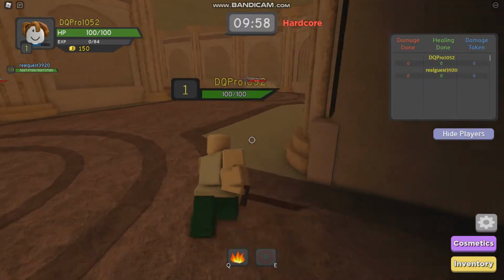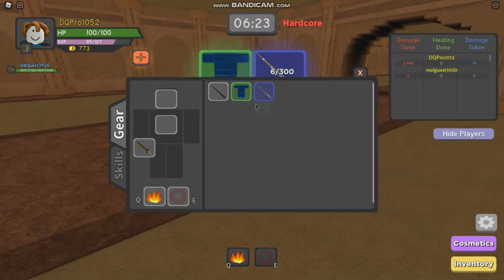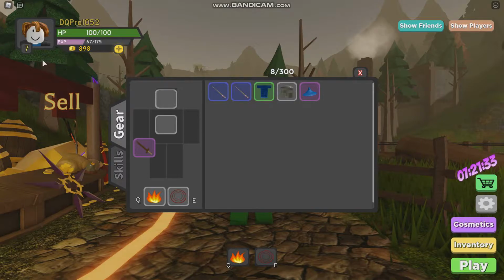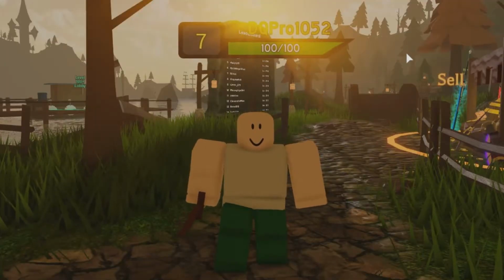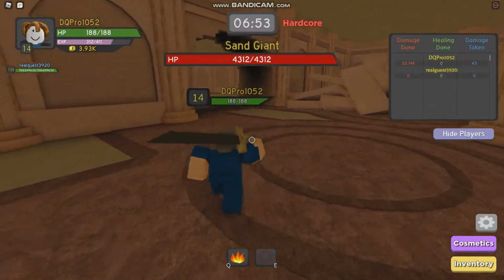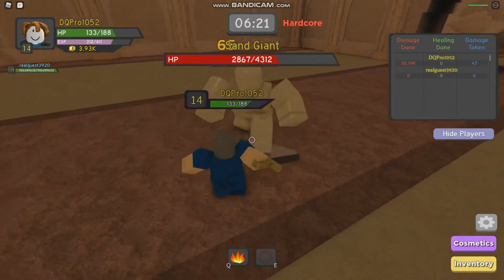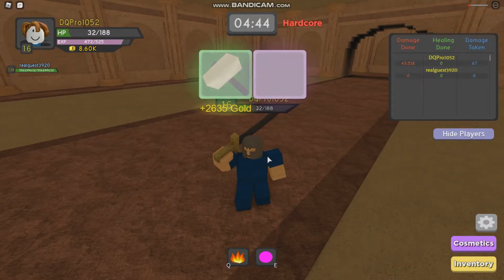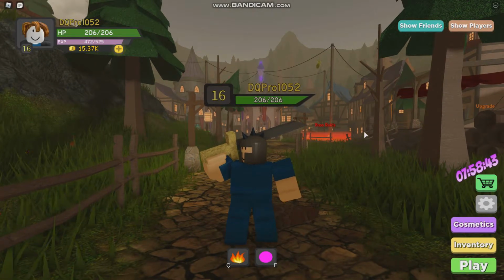A New Journey Starts... | Dungeon Quest Noob to Godly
I've decided to start up my own Noob to Godly series since everybody else is doing some and I thought it would be an interesting experience. Basically what this series is is you go on an alt and you move up to the latest dungeon from start to finish. I will play slightly differently from everybody so I'll have to beat the dungeon/difficulty twice before I get daily rewards and I bring my main account to increase their HP to give myself a bigger challenge. I hope this series does well and it should be a lot of fun.